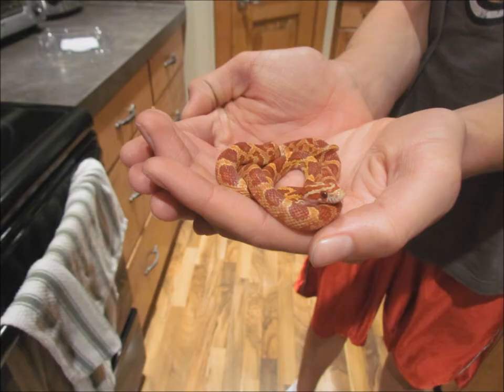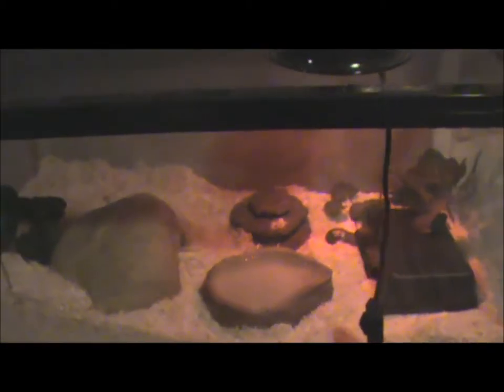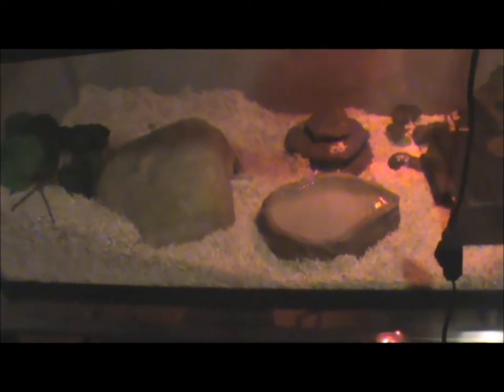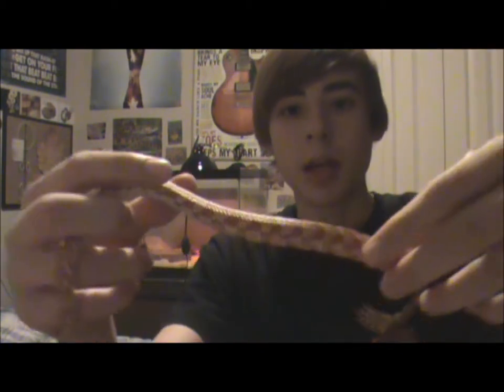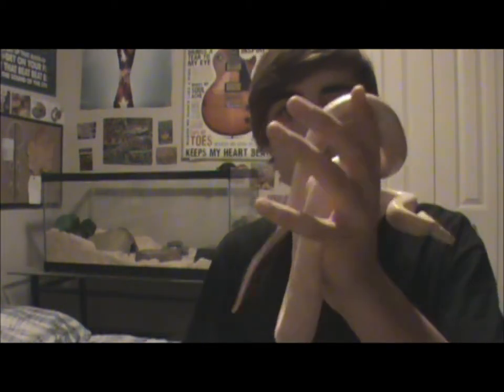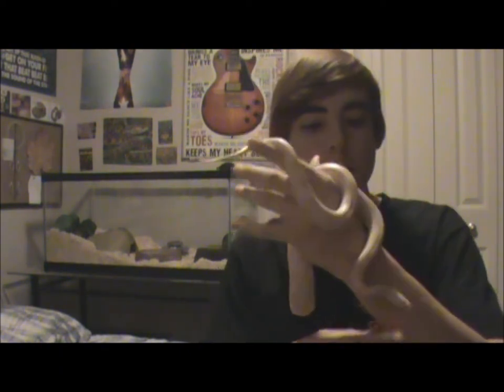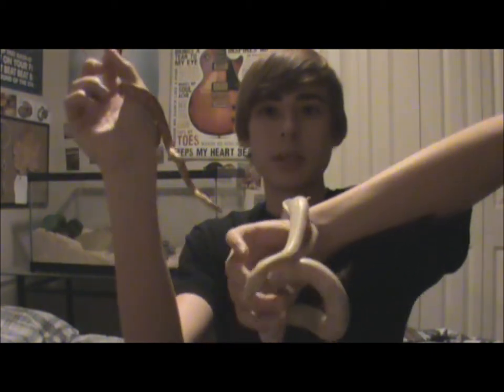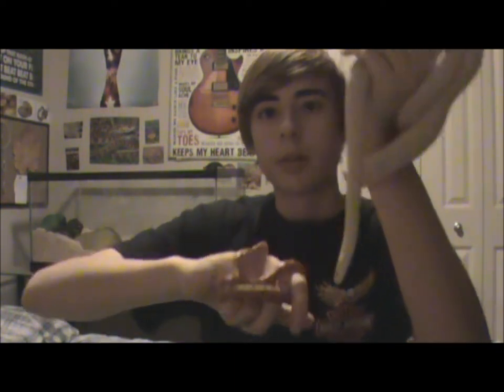Corn Snake Care Video + Care Sheet (Description)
Hey every one, here is the care video that I promised I would make! Please remember that if you are buying a corn snake for the first time, check out other videos and care sheets and talk to your local petstore of breeder for more information. Care sheet is right below this!

Corn Snake Care Sheet

Housing:  can be kept in a 20 gallon for a few years, when adults or when big enough they should be kept in a 40 gallon, bigger is better! As long as the snake can turn around in the tank comfortably the terrarium is a good size.

Décor: You should have at least one hide on the cool side of the terrarium and one hide on the warm side, a humidity hide when shedding, and some fake plants as they like to hide in them! Always have a water dish in the terrarium on the cool side, and make sure it is big enough so your snake can bathe in it if he wants too!

Substrate (bedding): Substrate that you SHOULD have in your tank is newspaper, paper towel, or aspen bedding (my favorite).  Substrate that you SHOULDN'T have is pine bedding, sand or dirt. Pine and sand are known to cause problems and dirt from outside may contain parasites that can be harmful to your snake.

Heating/Lighting: Have a heat mat placed under the terrarium (I recommend zoo-med). Also you should have a 75 watt red infrared bulb, also placed on the warm side of the terrarium and you should use an adjustable lamp so you can control how warm the terrarium is. Keep the heat mat on 24/7 but turn the lamp off at night.

Shedding/Humidity:  Corn snakes need little to no humidity unless they are in shed. They shedding process takes a few days and they usually shed about once a month. When they are in shed their skin will become loose and their color will be faded, also their eyes will look cloudy. When in shed provide a humid hide.

Food: Babies can eat about every 5-7 days and adults once a week. They should be fed the appropriate sized mouse (no more than 1 ½ times the width of the thickest part of their body).

Size: About 4-5 feet long and a few centimeters in circumference.

Lifespan:  About 15-20 years with the proper care.

Extra: Corn snakes can be kept in pairs or trios year round as long as they are around the same size and age.